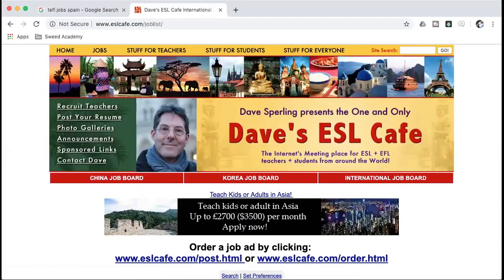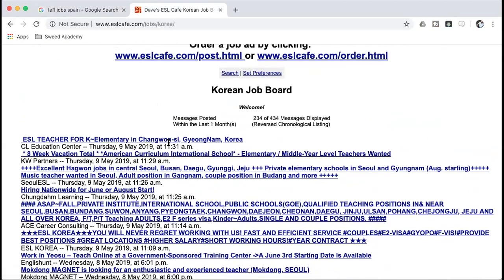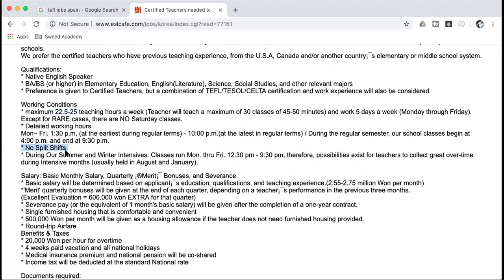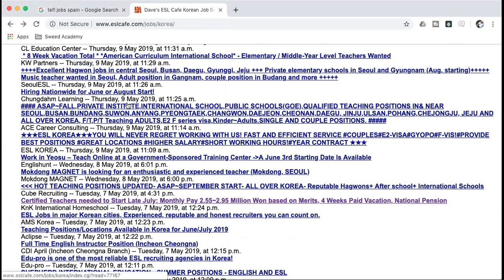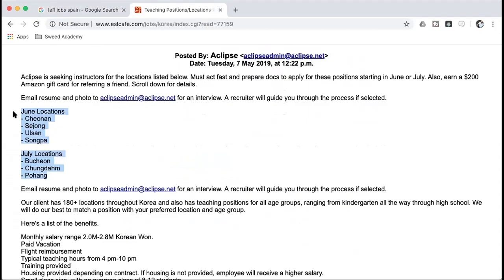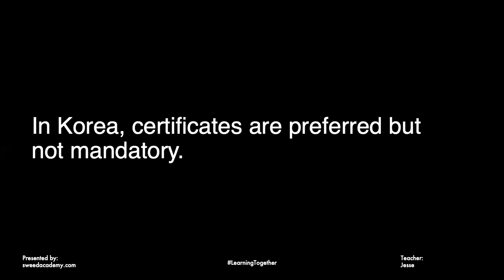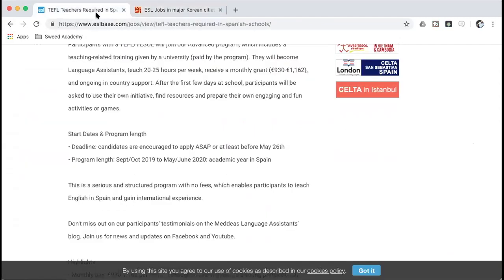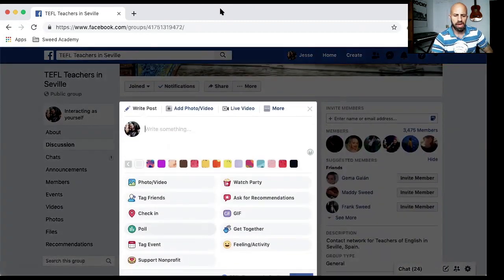How to Find an English Teaching Job (EFL)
Getting started teaching English abroad.

If you're thinking about teaching English in a foreign country, there are a few things to keep in mind to make your job search easier and smoother.

In this video, Jesse will share:
- Information
- References
- Strategies

when finding a job.

Become a Participating Members.

MTE Podcast Music by: Guau!